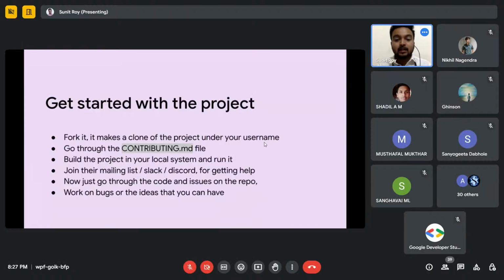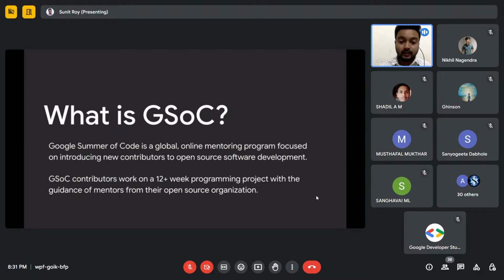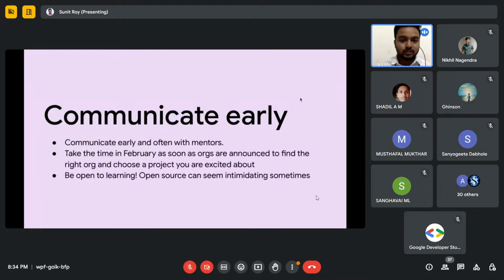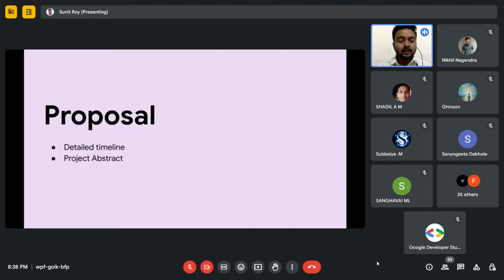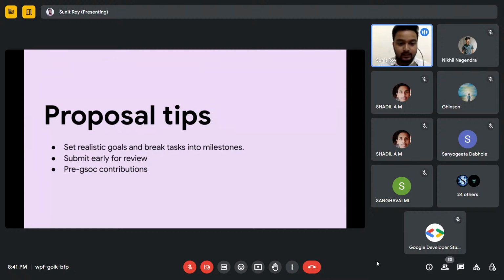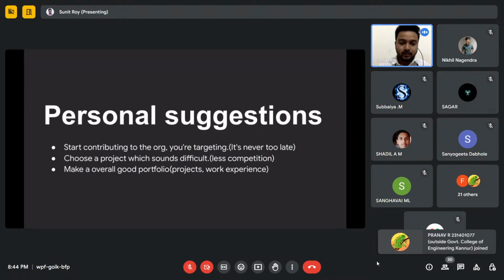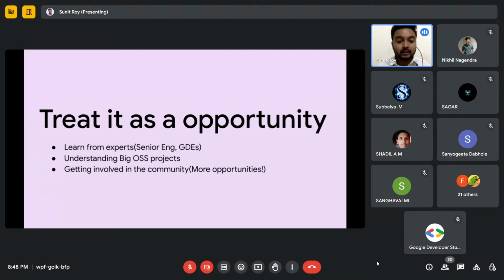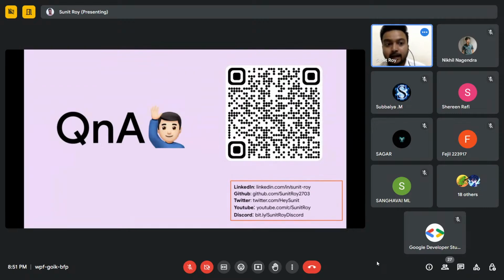Introduction to GSoC part 2